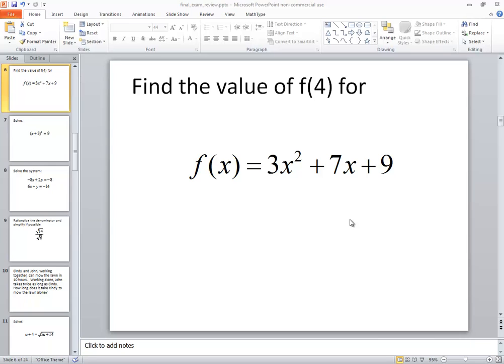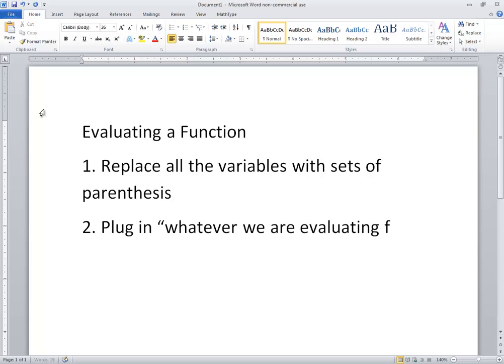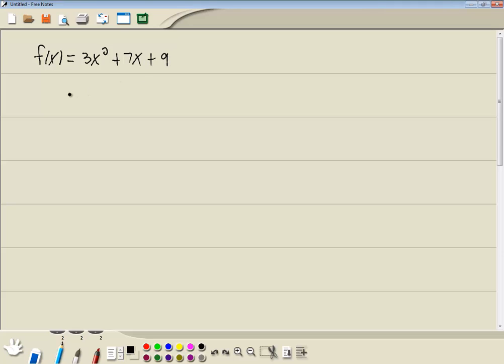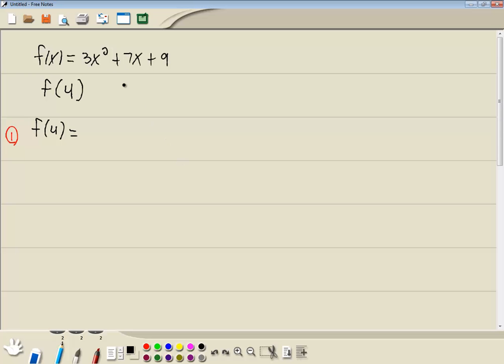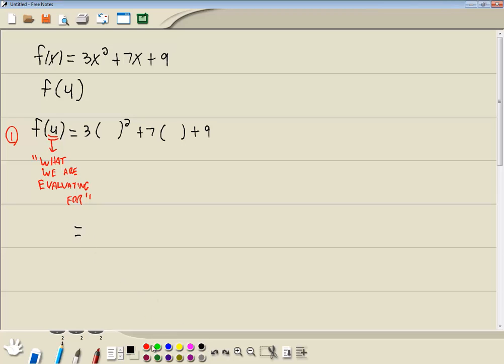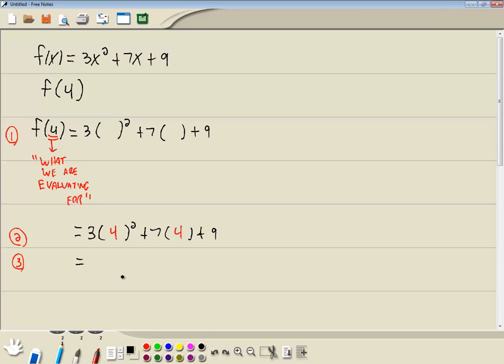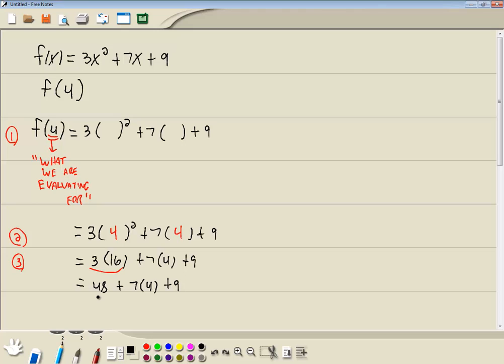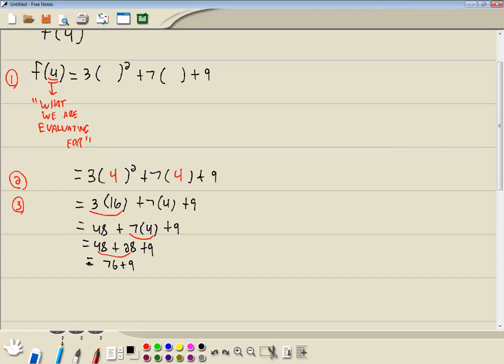Intermediate Algebra - Final Exam Review - P522015113